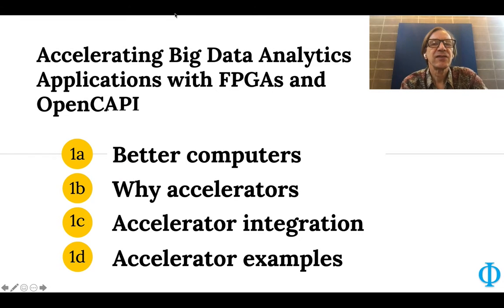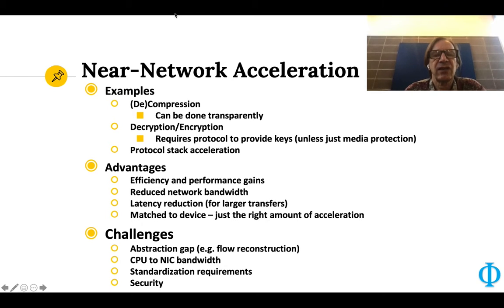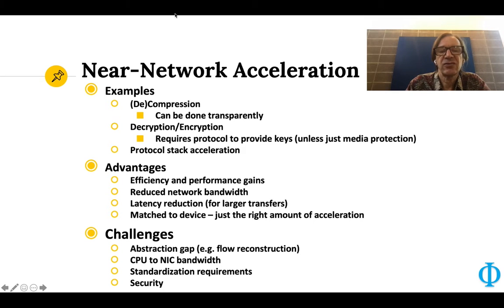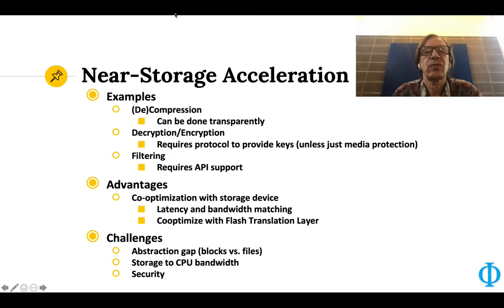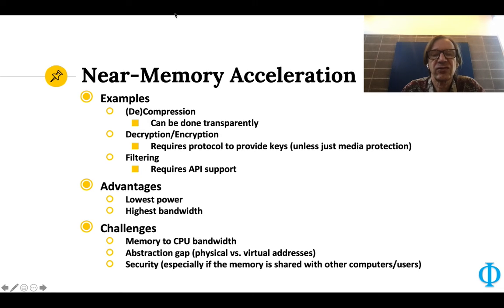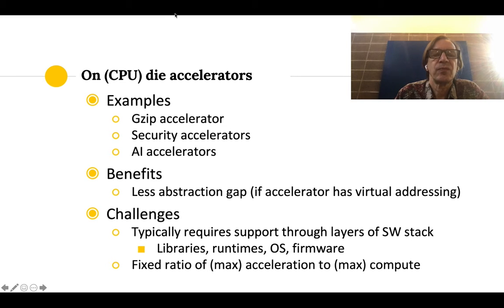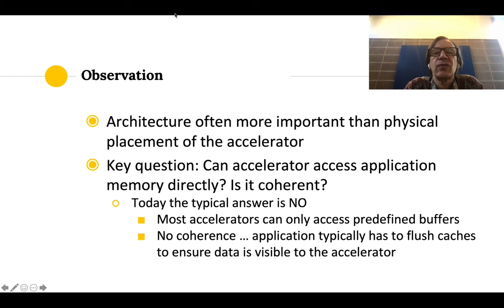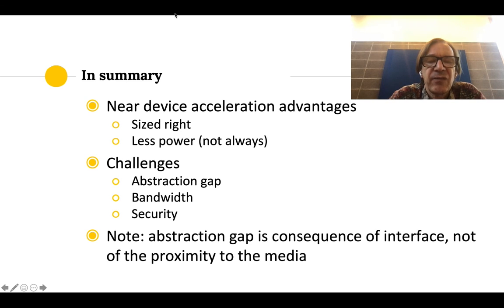Module1c: Introduction to role of accelerators: Accelerator integration